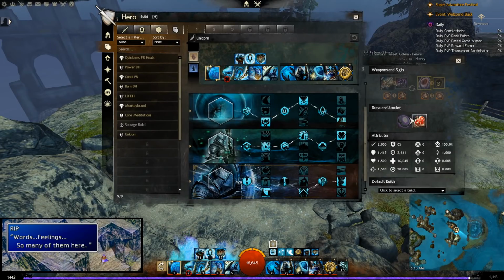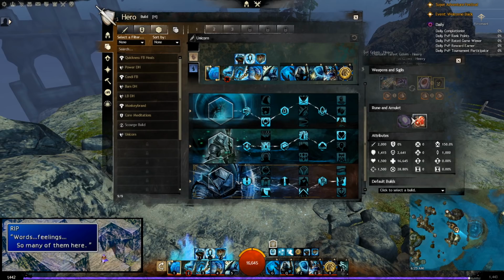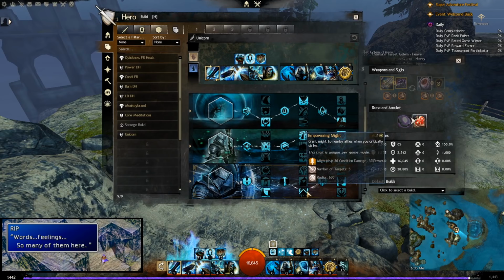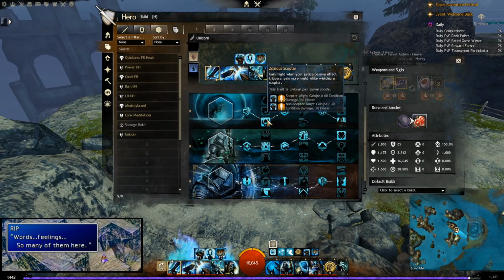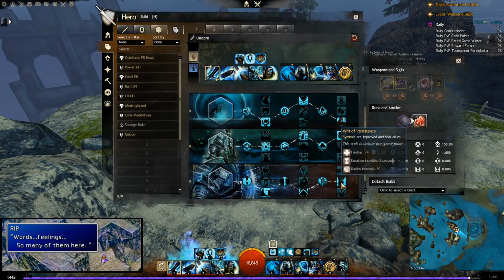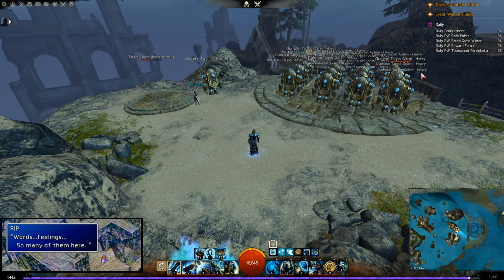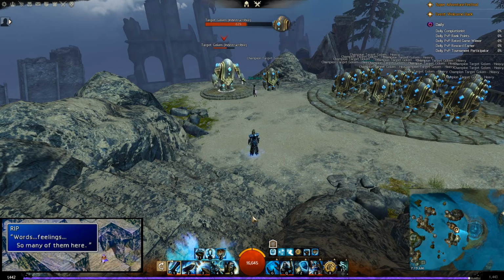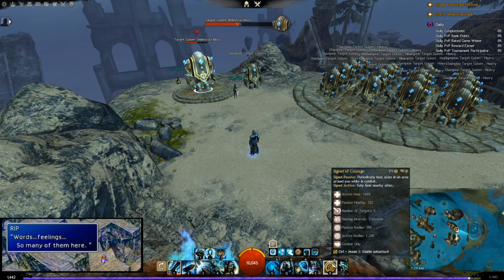Guild Wars 2 PvP - Core Symbol Guardian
The core symbol guardian is by far the easiest build to play in GW2 PvP, and while it may not be the most effective in higher tiers because of counter play with symbols, it is very good for new players.

Build Template
[&DQExLyo3DRYDAQMBNgGKAAQBLQGKADUBcRI3AQAAAAAAAAAAAAAAAAAAAAA=]
Mender's Resistance
Sword Focus Scepter Shield Double Energy Double Cleansing

Find out how to improve your game connection with WTFast and forget about lag